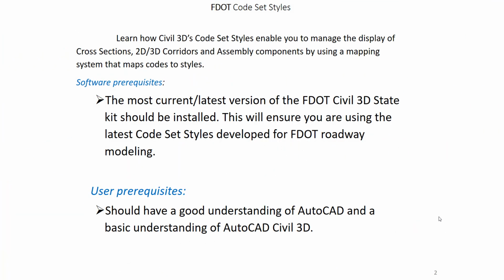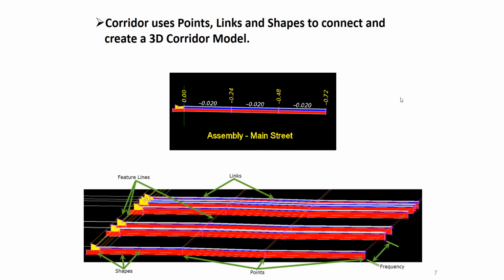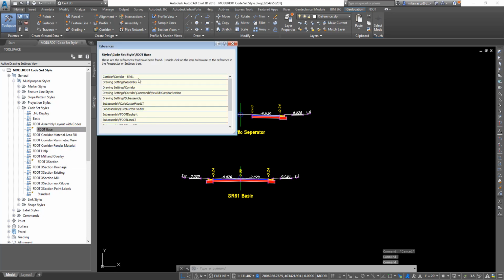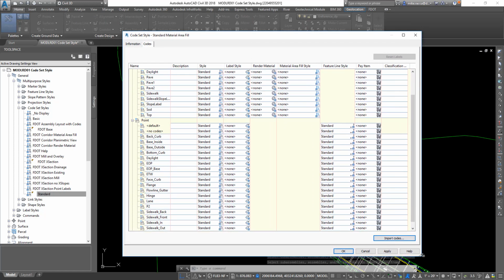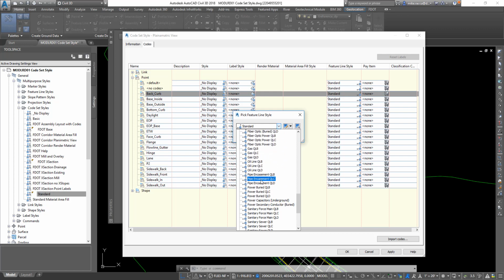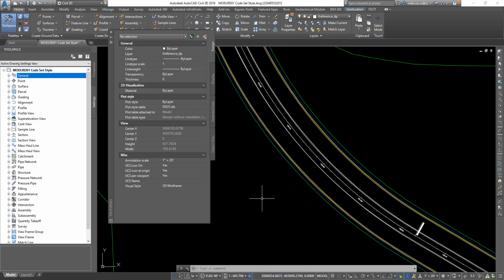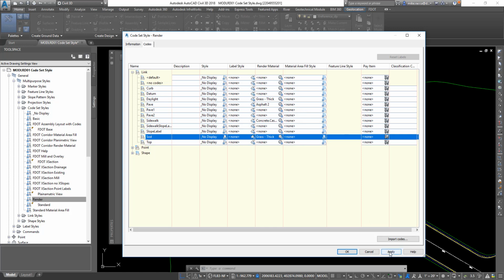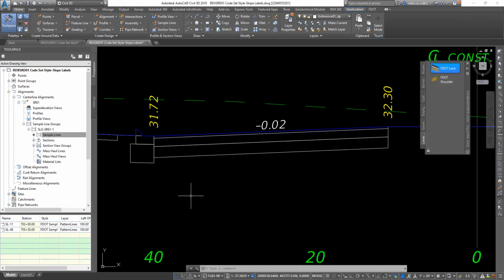Code Set Styles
7/10/18 Presenter:
Mike Racca, CADD Support Specialist
FDOT Production Support CADD Office

Learn how FDOT State kit Civil 3D’s Code Set Styles enables you to manage the display of Cross Sections, 2D/3D Corridors and Assembly components by using a mapping system that maps Assembly and Subassembly codes to styles.
Session Objectives:
• What are Code Set Styles and what do they do?
• What are the elements of a Subassembly and how they relate to a Code Set Style?
• What objects can you set Code Set Styles to?
• Where are they located in the Tool Space Pallett?
• What Objects/Commands reference a Code Set Style?
• Components of a Code Set Style.
• Editing/Copying and applying Code Set Styles.